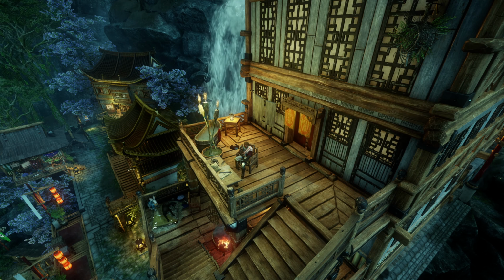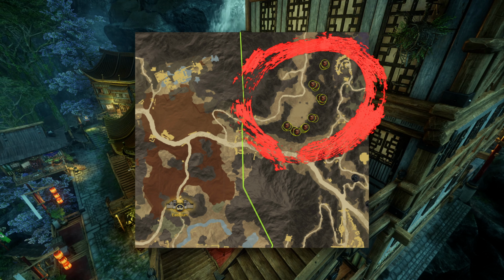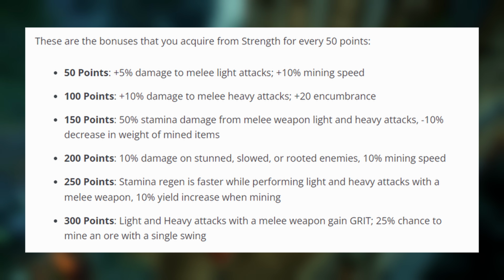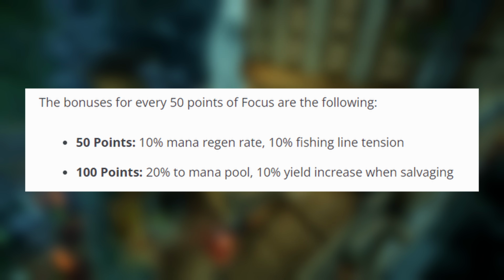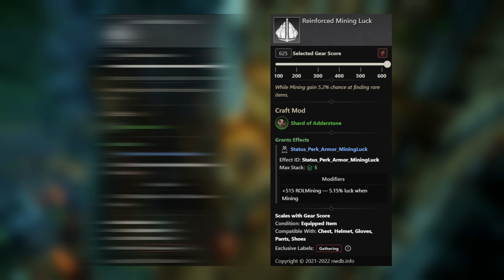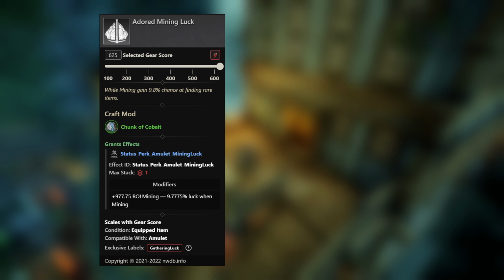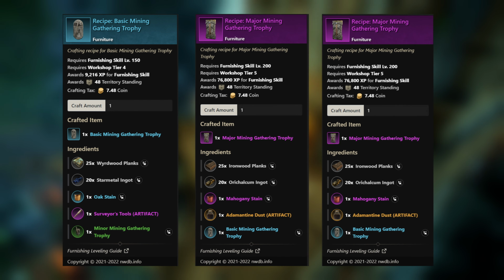New World - Orichalcum Ore Best Solo Mining / Farming Route Patch 1.7 & Beyond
Hey Guys,

in today's video I made another farm guide about the ores Orichalcum and Starmetal. with this you should be able to farm at least the Orichalcum ore in a good quantity.

I would like you to leave me feedback and suggestions for improvement after you have seen my videos.

My Computer:
Mainboard: NZXT N7 B550 (Black Edition)
CPU: Ryzen 7 5800X
AIO: Be Quiet! Pure Loop 2 FX
RAM: Corsair Vengeance 32GB RGB
GPU: RTX 3060TI
PSU: Corsaur RM 850

Timestamps:
0:00 Intro
0:09 Topic Talk
1:41 Preparation Start
1:47 Buff Foods
2:04 Proficiency Booster
2:23 Character Skills
3:18 Equipment
3:25 Equipment Perks
3:48 Equipment Set
4:08 Trophys
4:23 How to Get there
4:34 Showcase Video